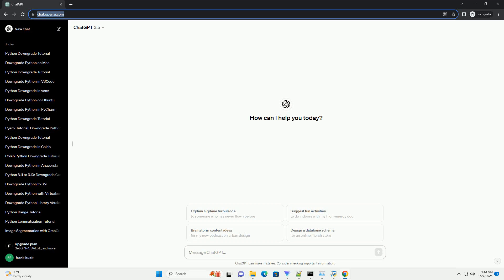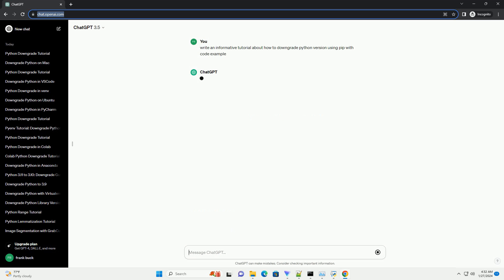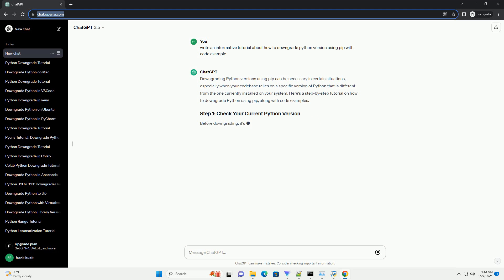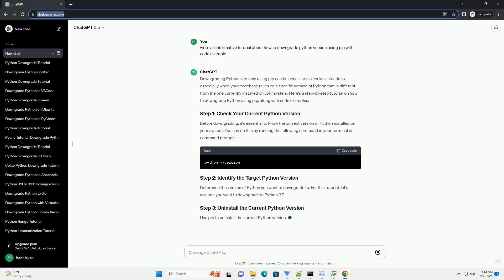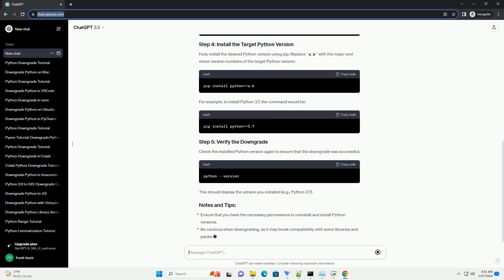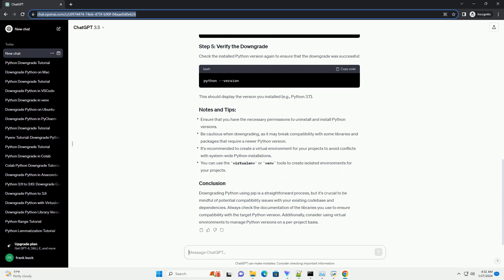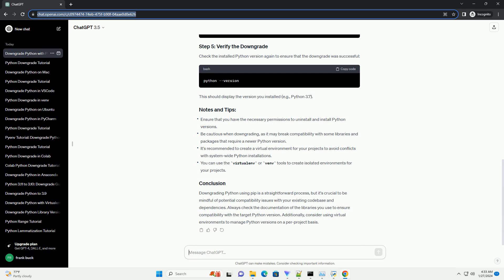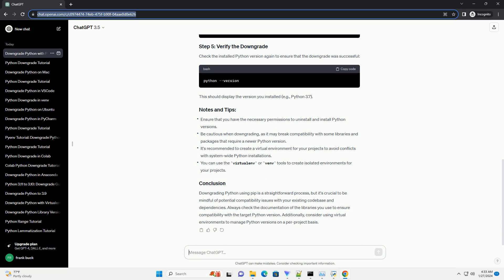how to downgrade python version using pip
Downgrading Python versions using pip can be necessary in certain situations, especially when your codebase relies on a specific version of Python that is different from the one currently installed on your system. Here's a step-by-step tutorial on how to downgrade Python using pip, along with code examples.
Before downgrading, it's essential to know the current version of Python installed on your system. You can do this by running the following command in your terminal or command prompt:
Determine the version of Python you want to downgrade to. For this tutorial, let's assume you want to downgrade to Python 3.7.
Use pip to uninstall the current Python version. Replace x.y with the major and minor version numbers of your current Python version:
For example, if you want to downgrade from Python 3.8 to Python 3.7, the command would be:
Now, install the desired Python version using pip. Replace a.b with the major and minor version numbers of the target Python version:
For example, to install Python 3.7, the command would be:
Check the installed Python version again to ensure that the downgrade was successful:
This should display the version you installed (e.g., Python 3.7).
Downgrading Python using pip is a straightforward process, but it's crucial to be mindful of potential compatibility issues with your existing codebase and dependencies. Always check the documentation of the libraries you use to ensure compatibility with the target Python version. Additionally, consider using virtual environments to manage Python versions on a per-project basis.
ChatGPT